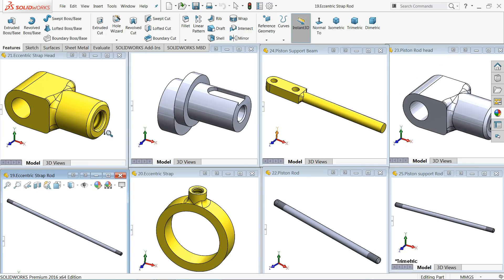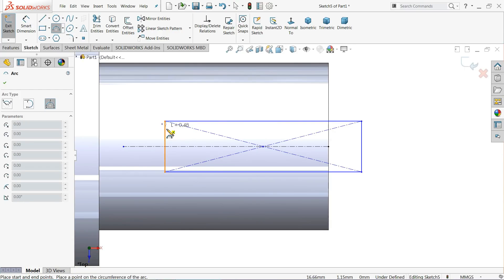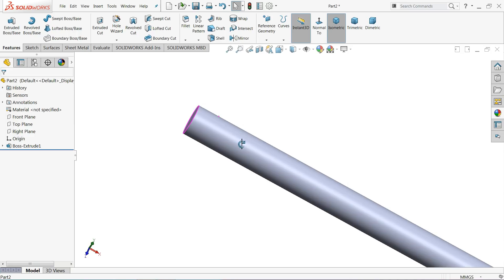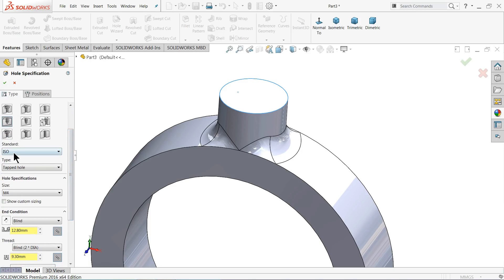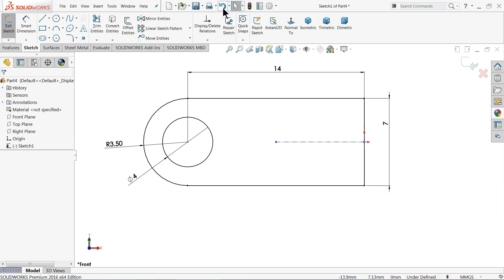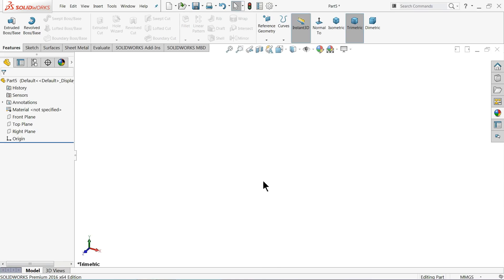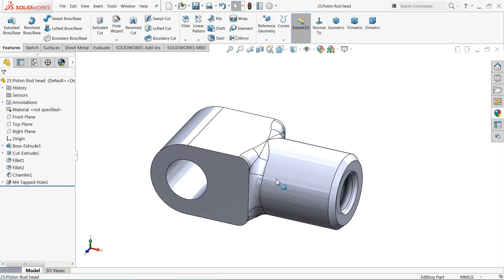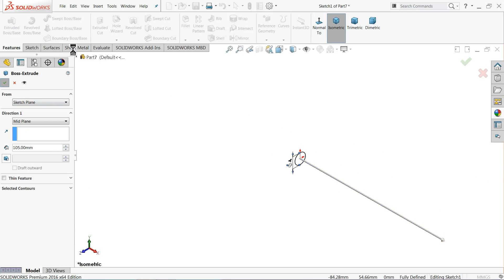Solidworks Tutorial Steam engine Part 4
in this tutorial video i will sketch Steam engine with Horizontal beam and Centrifugal Pump in Solidworks with the help of sketch and feature tools.
Below number of parts we will cover in Part 4,
18)Eccentric Hub
19)Eccentric Strap rod
20)Eccentric Strap
21)Eccentric Strap Head
22)Piston rod
23)Piston rod Head
24)Piston Support Beam
25)Piston Support Rod